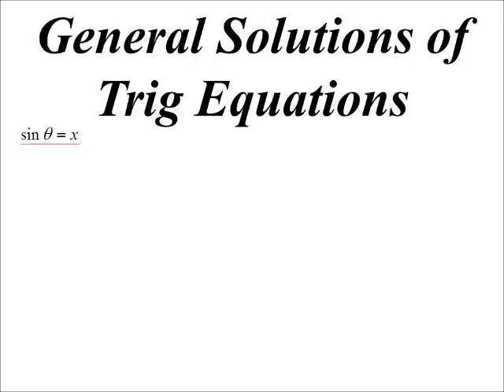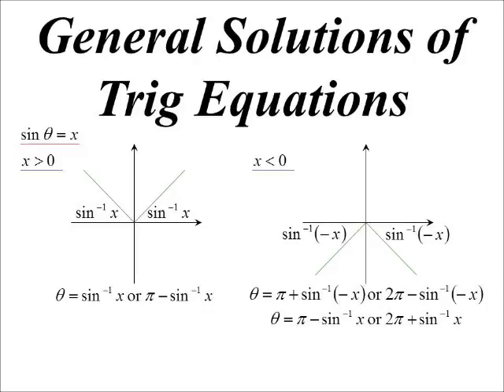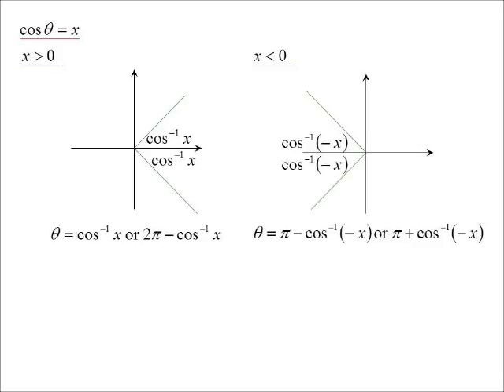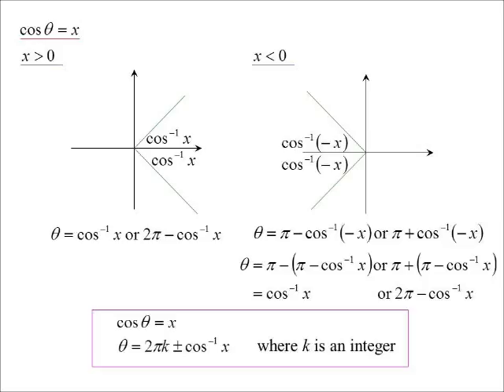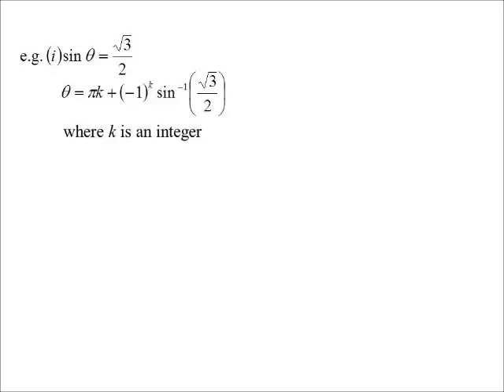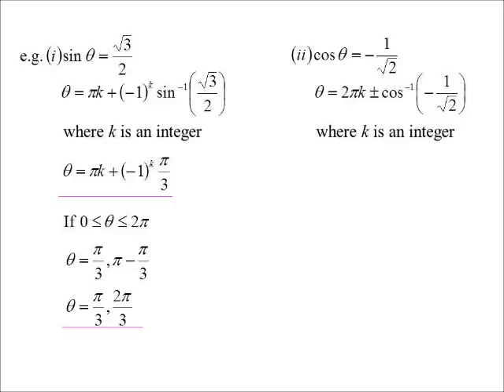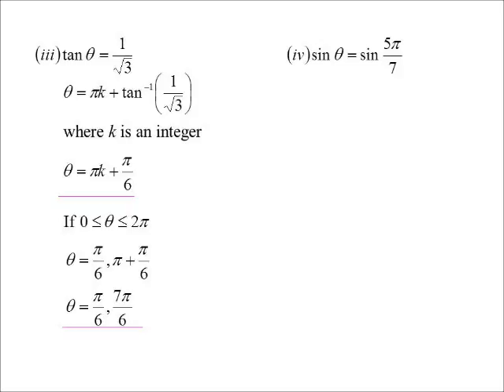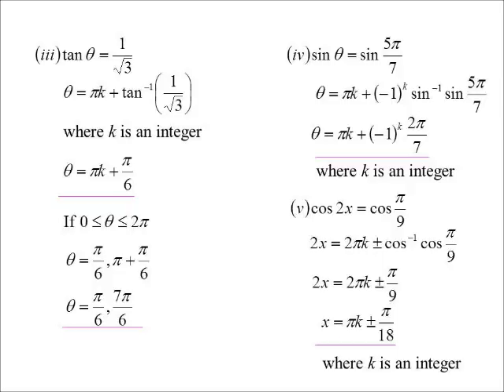12X1 T05 06 general solutions 2016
Creating a general formula that will find every possible solution to a trig equation.